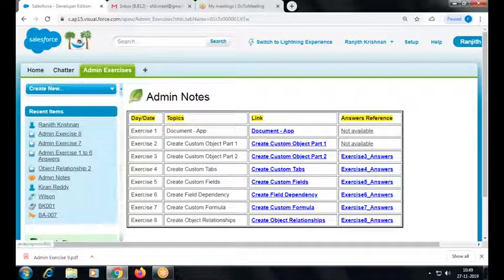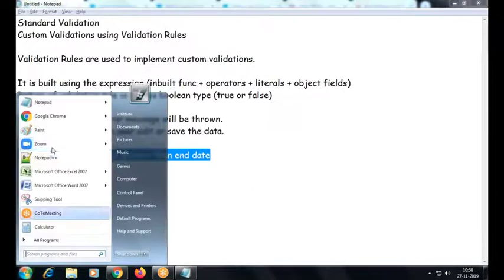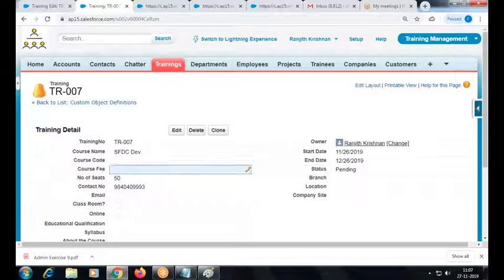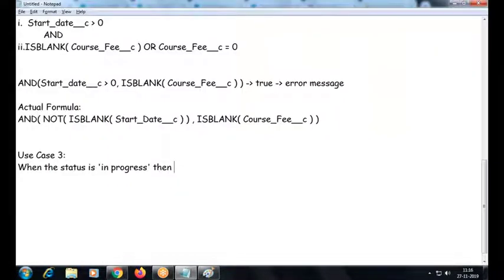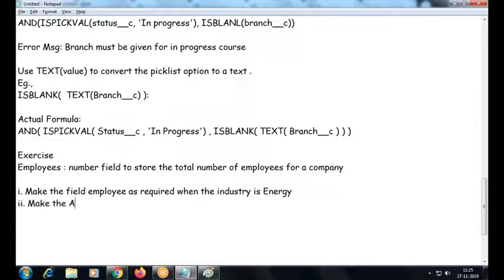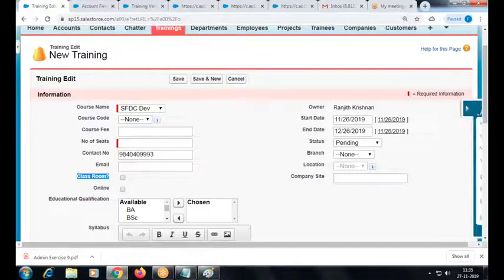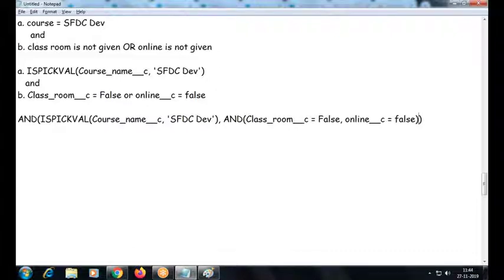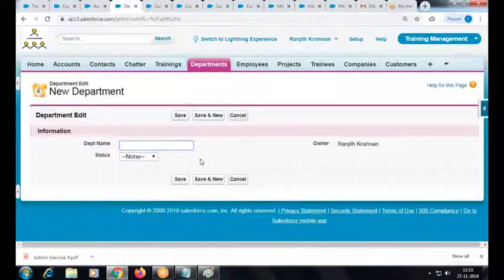Day 14 - Validation Rules by Ranjith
We deliver the best practical oriented training on Salesforce CRM Modules - Admin, Dev, Lightning, Integration, vLocity (omnistudio), Experience Cloud, and End User.